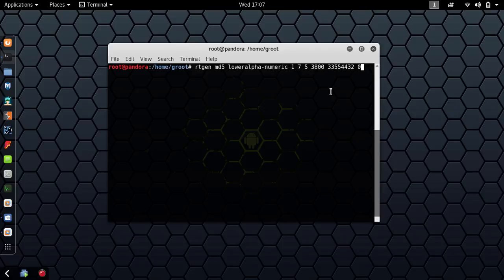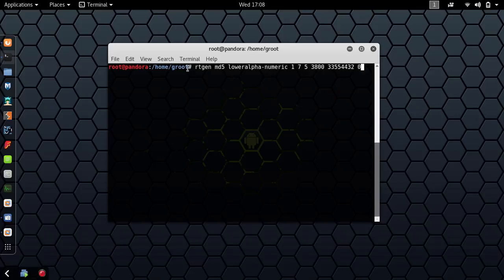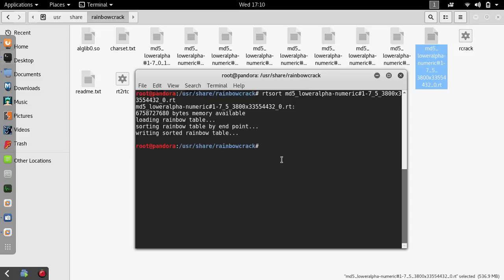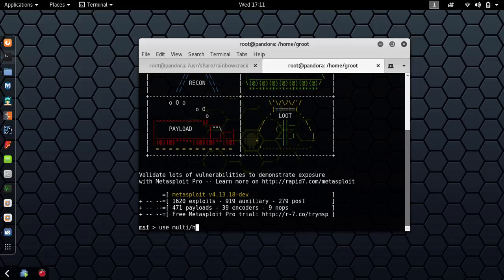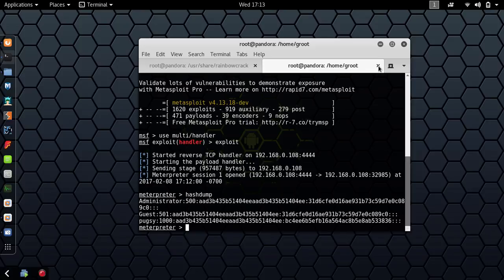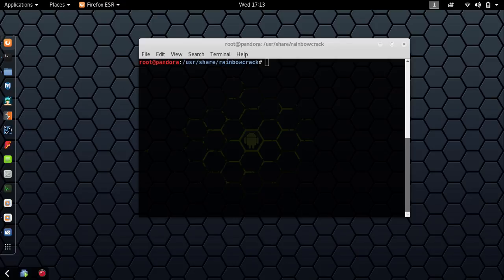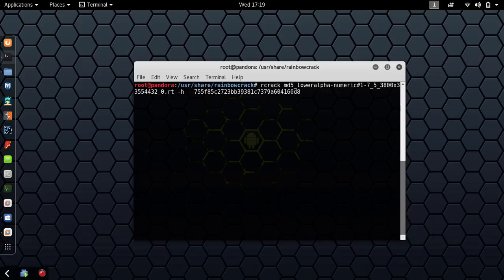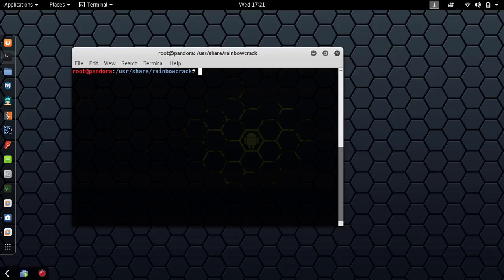Hacking Tutorials 20 - Cracking Passwords (03 Final Verdict on Rainbow Tables)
Welcome to techruse your single stop for tech tutorials and news. Learn to hack with our video tutorial series (different from any other series and courses out there) with all the practical demonstrations and capture the flag competitions. In this video we will learn how to use the rainbow table that we generated in our previous video.